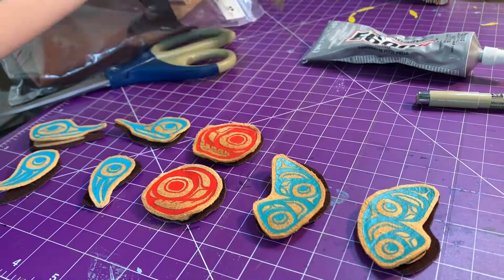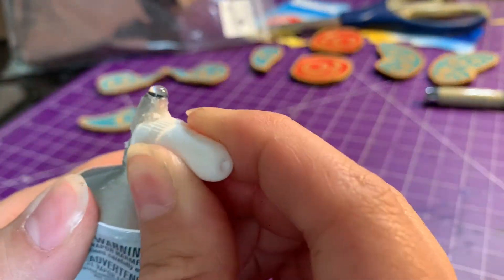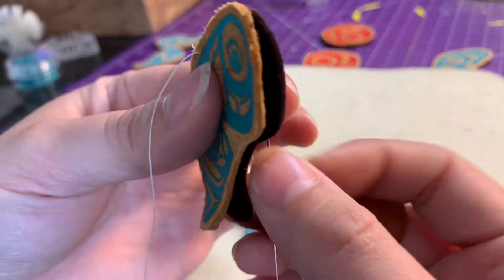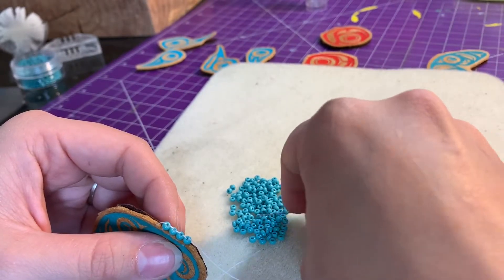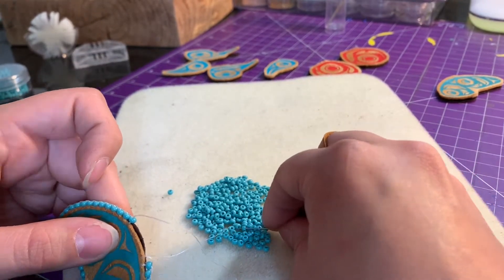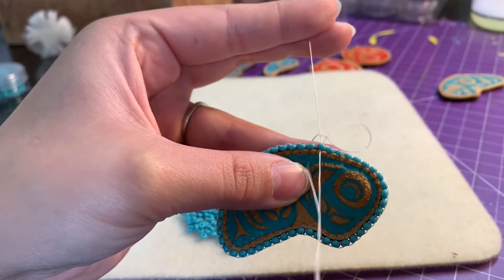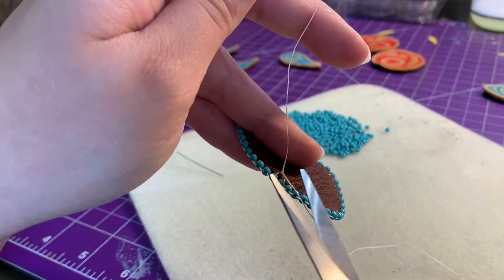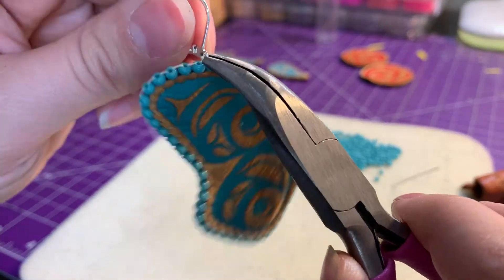Assembling Earrings - Danika Naccarella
In this video I show you how I currently assemble my earrings!

I am still very new at beading & making earrings, I’m always learning & would love any suggestions you have!

Danika Naccarella
Acwsalcta School, 2020.